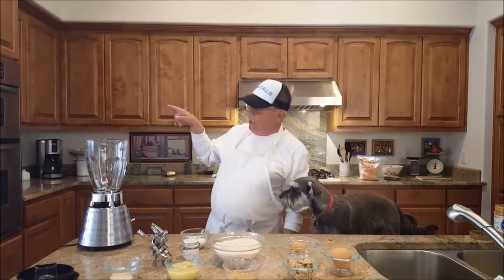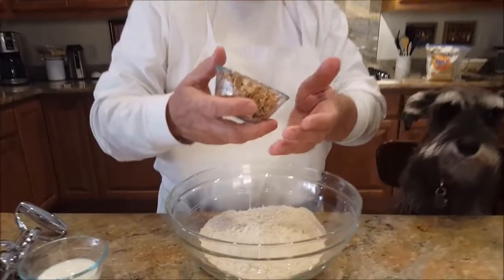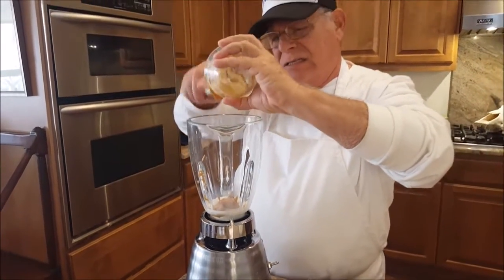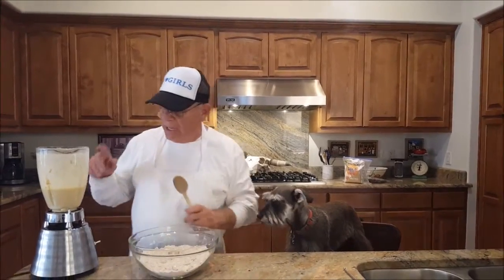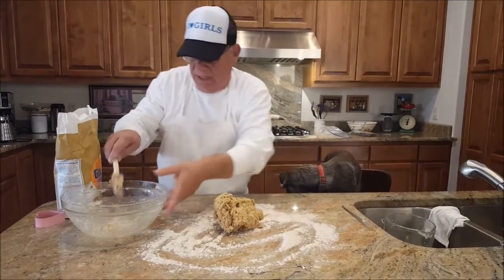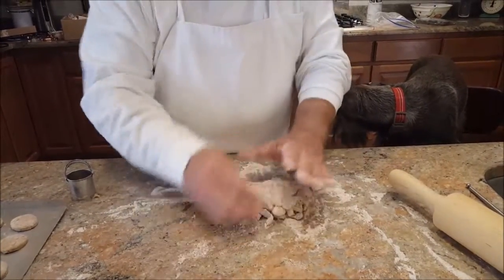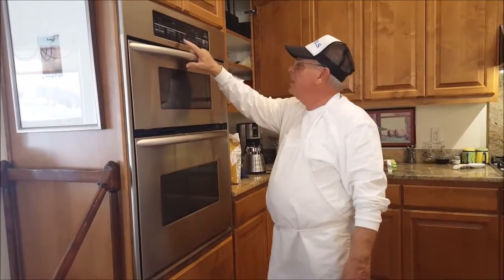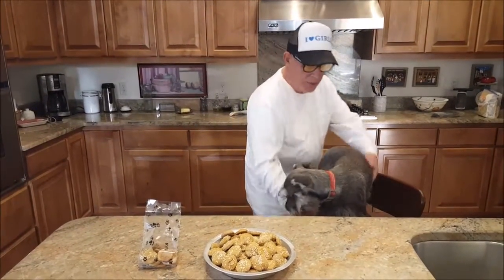Dog Treat Recipe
Tasty treats you can make at home for your beloved puppy! Simple recipe with healthy ingredients.